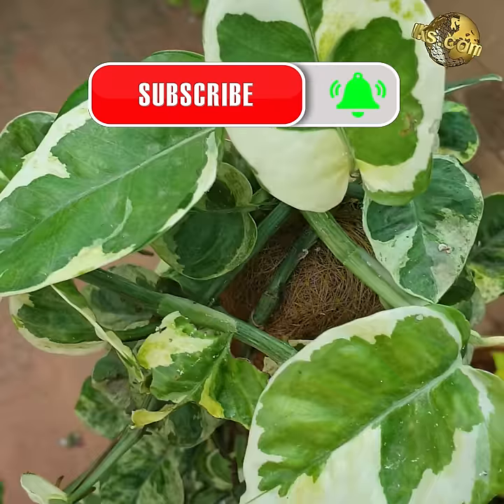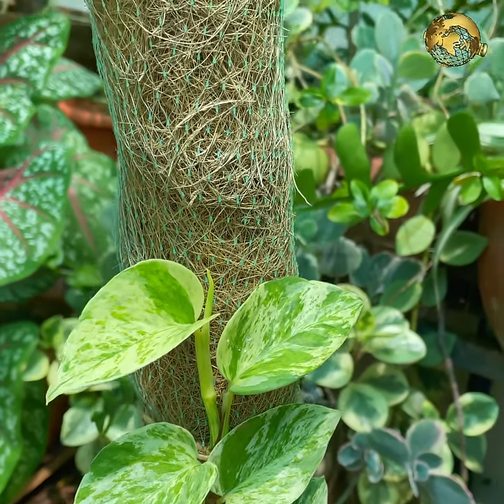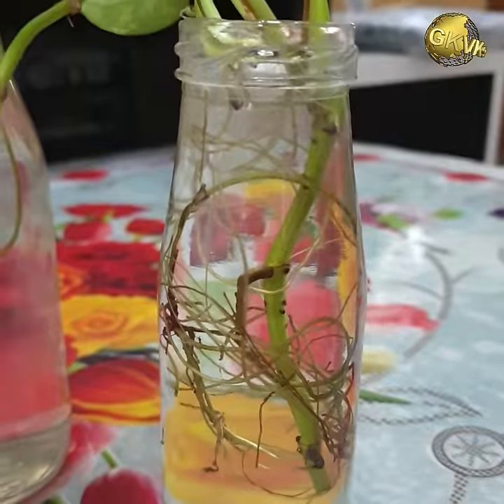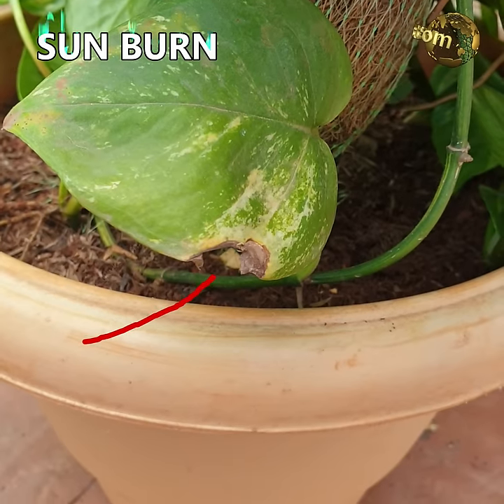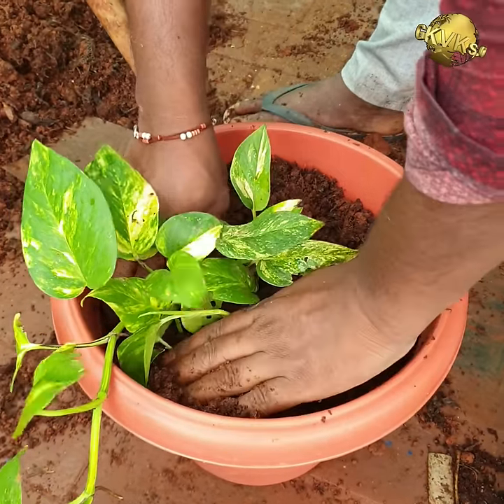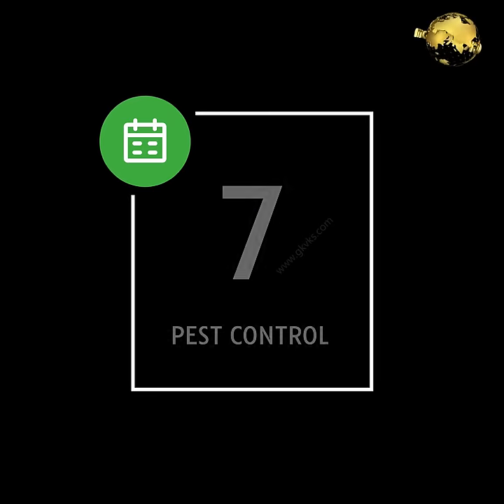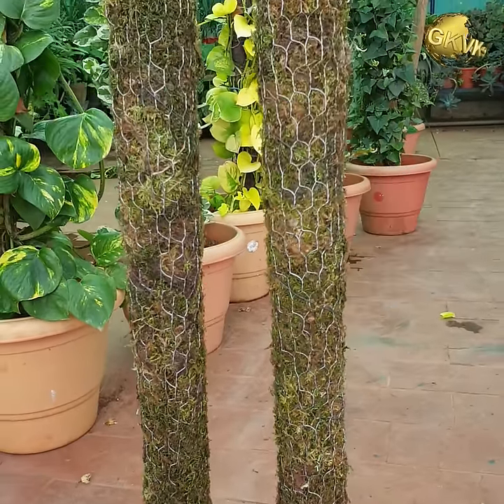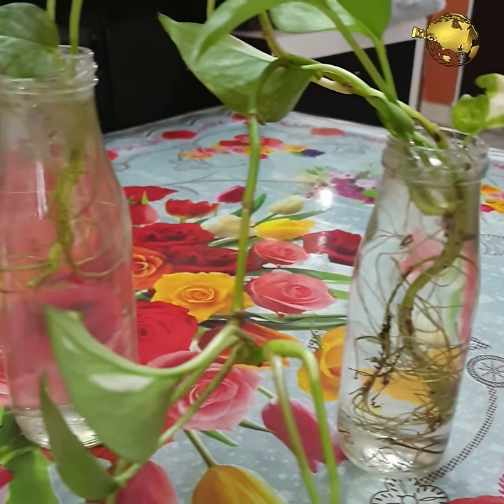MY SECRETS TO BIG MONEY PLANT (POTHOS) | MONEY PLANT CARE TIPS - COMPLETE GUIDE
Growing big sized or big leaf money plant (pothos) whether in soil or in water is easy if you follow these 10 secret tips and hacks to get a bushy money plant. We will also show you tricks on Propagating money plants and how to get large sized leaves in this video.

Money plant or pothos botanically called Epipremnum aureum is basically an ornamental vine and the most common plant found in home gardens and commonly an indoor plant grown in a water container. It is called money plant because it is believed to bring prosperity and good fortune to you. Well, superstitions apart!, But this is one of the NASA recommended air purifying plant.  It has many common names like golden pothos, Ceylon creeper, hunter's robe, ivy arum, silver vine, marble queen, taro vine, devil's vine or devil's ivy and so on.

TIME STAMPS (CHAPTERS):

1. COMMON NAMES FOR MONEY PLANT:                  0:55
2. VARIETIES OF MONEY PLANTS:                                  1:24
3. PROPAGATION OF MONEY PLANT:                           2:25
4. MONEY PLANT CARE TIPS IN SOIL:                            3:39
a. Sunlight:                                        3:59
b. Watering:                                       4:56
c. Potting Mix:                                   5:24
d. Repotting:                                      5:49
e. Fertilizers:                                      6:02
f. Pest Control:                                  6:45
5. HOW TO GET BIG SIZED LEAVES IN MONEY PLANT: 7:06
6. GROWING MONEY PLANT IN WATER:                         8:40

RULES OF WATERING A PLANT SUCCULENT

STUFF TO MAKE WELL DRAINING SOIL 10

Happy Gardening!